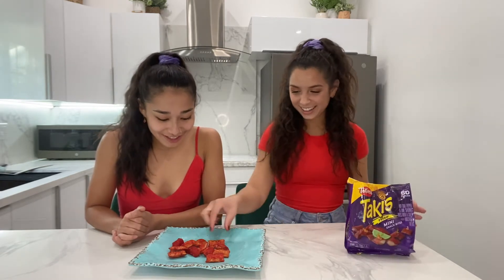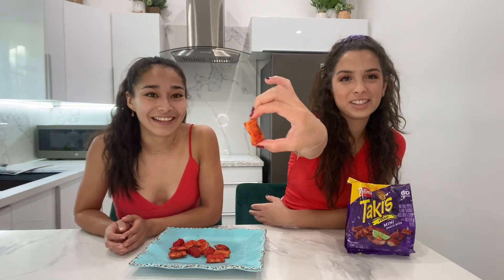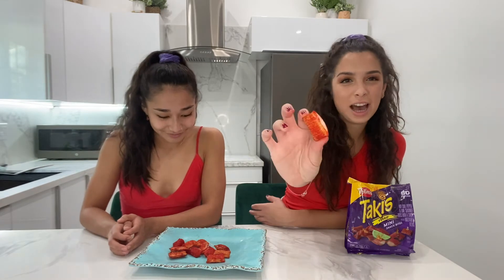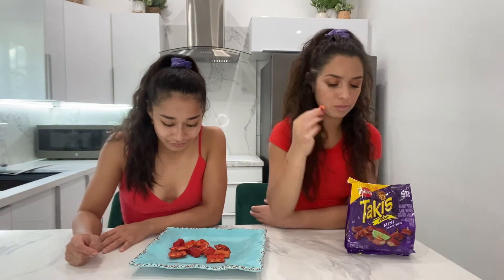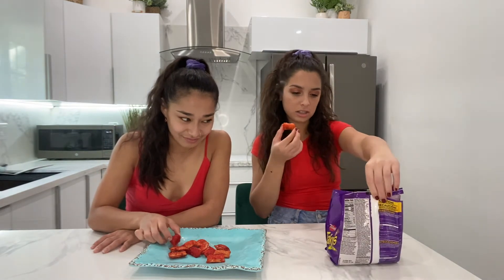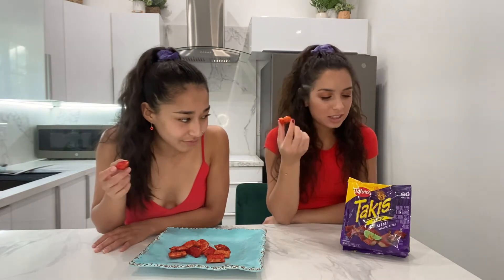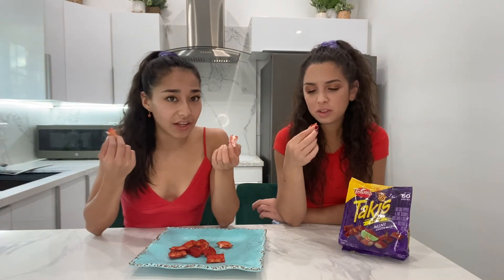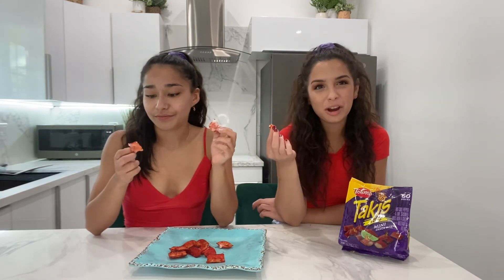Totino's Takis Fuego Mini Snack Bites Taste Test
Hii thank you for clicking on my channel! I’m Tally from the Valley and I like to try new food and review it.

In this video Rakkell and I tried the new Totino's Takis Fuego Mini Snack Bites on my show Tasting With Tally. You can find these at Ralph's and Walmart.

Song:Lullaby- Yung Logos